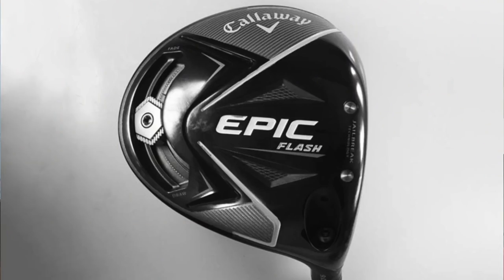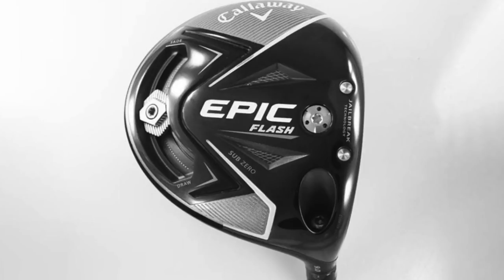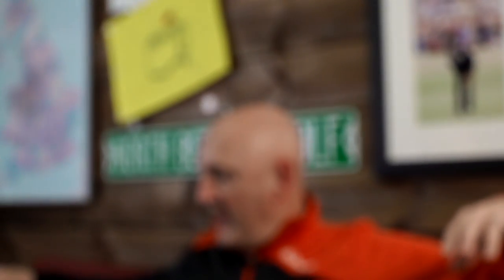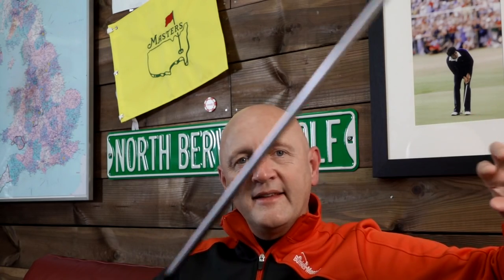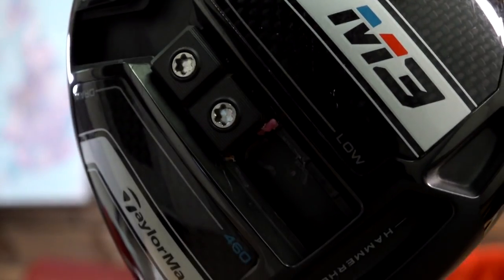BUY these CLUBS now!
With Taylormade and Callaway about to launch new golf clubs for 2019 it is the perfect time to pick up a bargain, buy TaylorMade M3, M4 Drivers, Callaway Epic drivers at low prices.